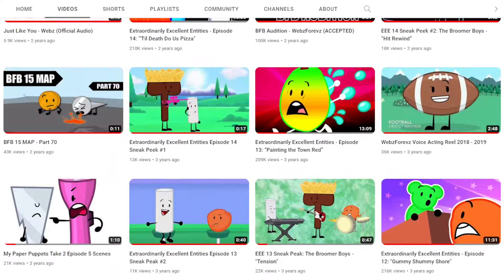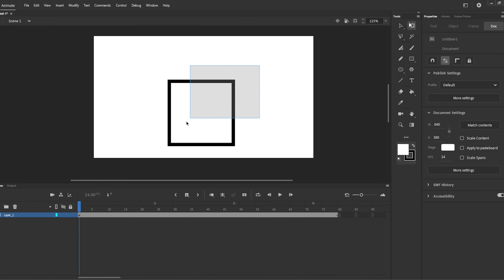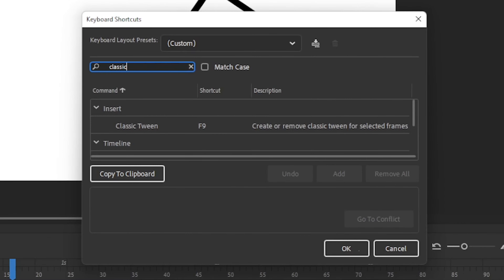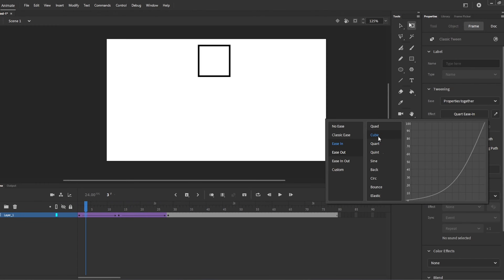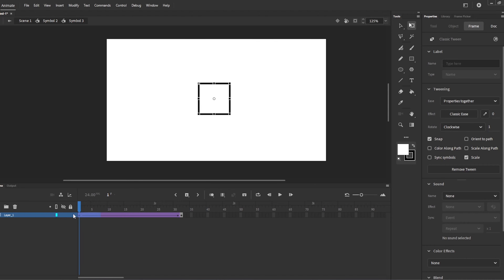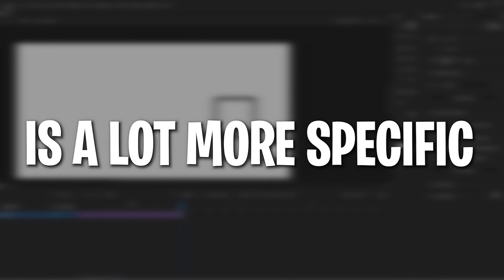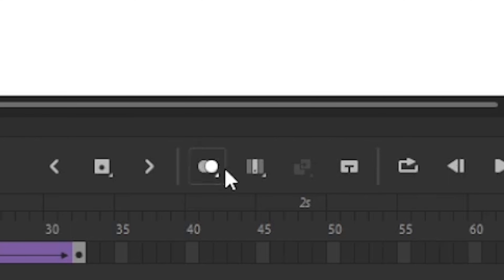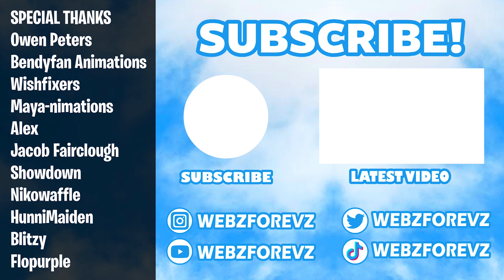ADOBE ANIMATE BEGINNERS GUIDE | The Basics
In this video, I give a full rundown on how to use Adobe Animate to create objects and simplistic animation, as well as tips, tricks, and tools you may not have known existed!

0:00 Introduction
0:17 Part 1. Set Up
1:02 Part 2. Movement
2:21 Part 3. Nesting
3:36 Part 4. Useful Tools

Support WebzForevz!